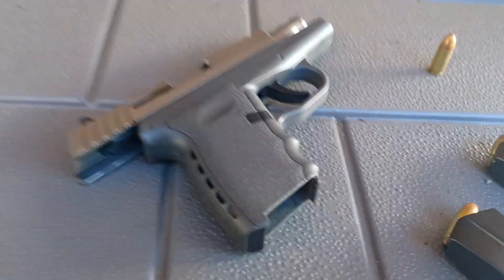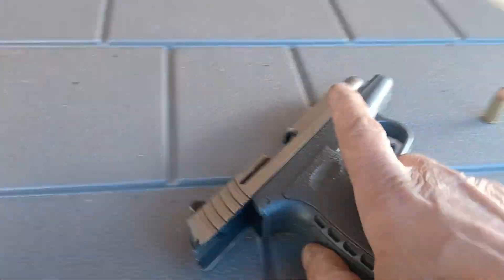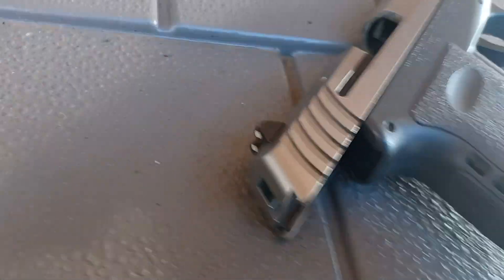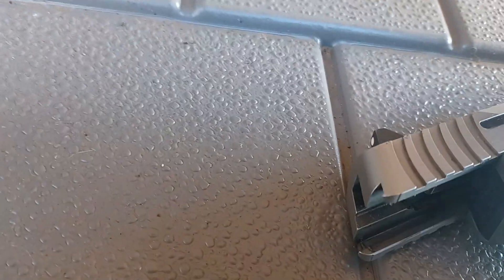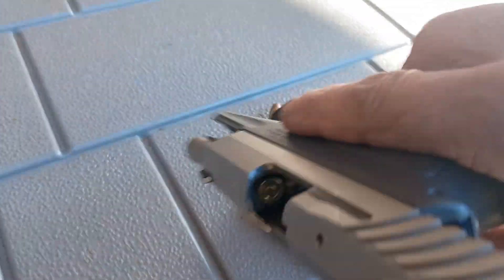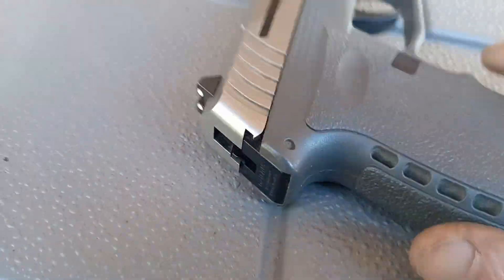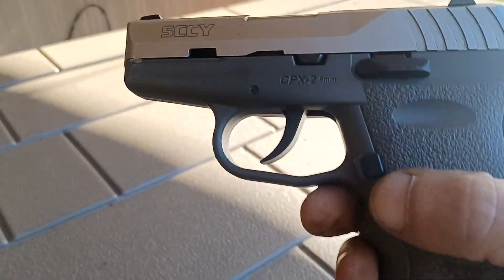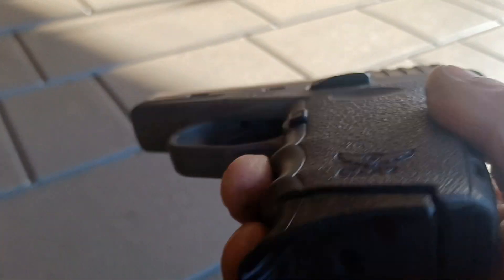Sccy CPX 2. Loading with one hand. The best way to load for every day carry.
How to load a Sccy cpx 2 with one hand. My buddy let me do a vid on this but there are more where this came from.